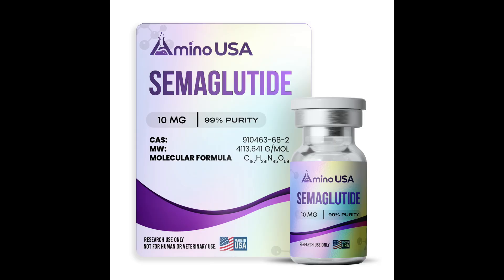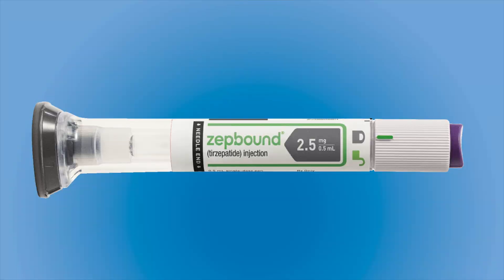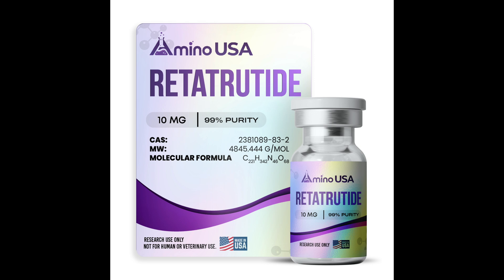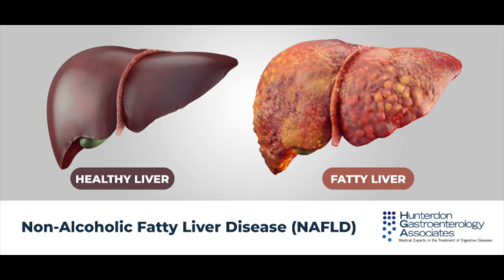DOCTOR shares best FAT LOSS DRUG in the WORLD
A new weight loss medication is making headlines—Retatrutide. In this video, I break down everything you need to know about this promising new drug, including:

✅ What is Retatrutide?
✅ How it compares to Ozempic, Wegovy, and Mounjaro
✅ How it works in the body
✅ Clinical trial results & effectiveness
✅ Side effects and safety
✅ Who should (and shouldn’t) consider it
✅ Doctor’s perspective on whether it’s worth the hype

Whether you're struggling with weight loss, considering GLP-1 medications, or just curious about the future of obesity treatment—this video gives you the facts in a clear, easy-to-understand way.

📲 Drop your questions in the comments—I reply to as many as I can.

This video is for education purposes only.  Always consult with your primary care provider before any changes in your healthcare journey.